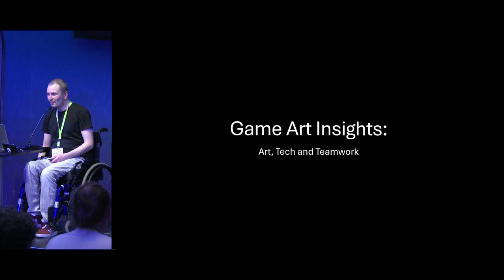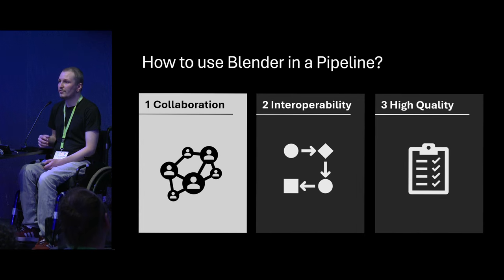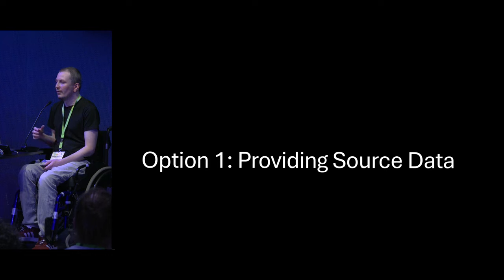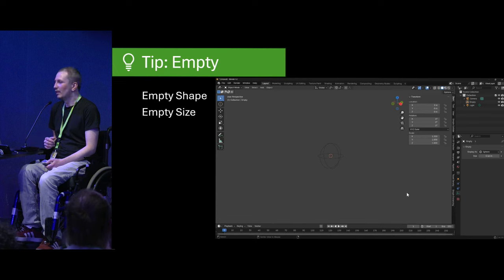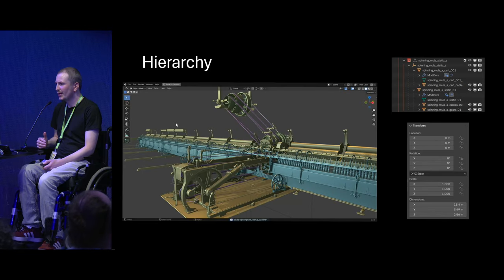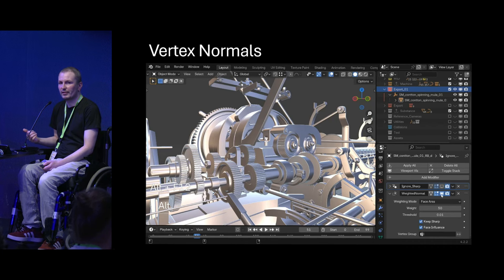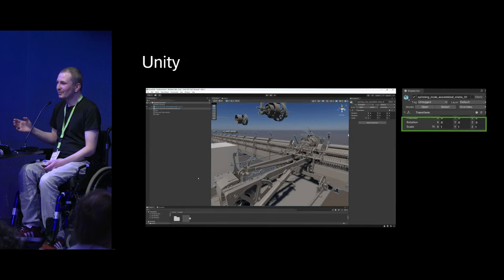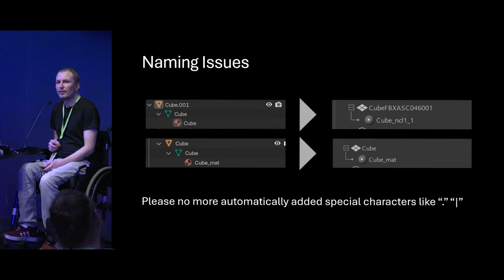Game Art Insights: Art, Tech and Teamwork — Blender Conference 2024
"Game Art Insights: Art, Tech and Teamwork" by Matthias Patscheider
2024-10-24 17:00 at the Felix Meritis, Amsterdam, studio. —